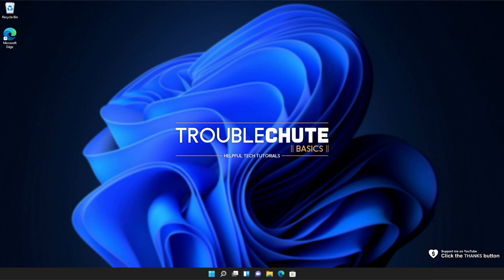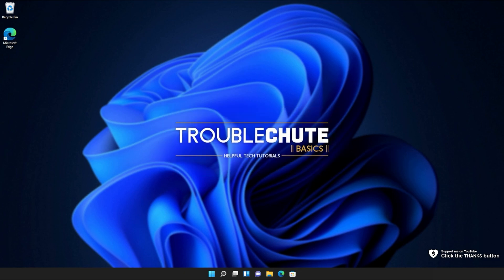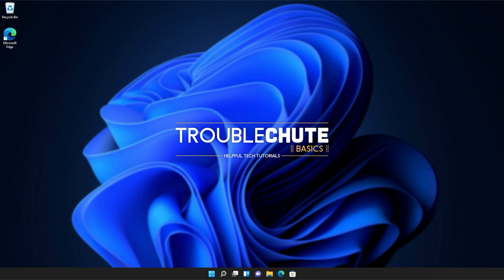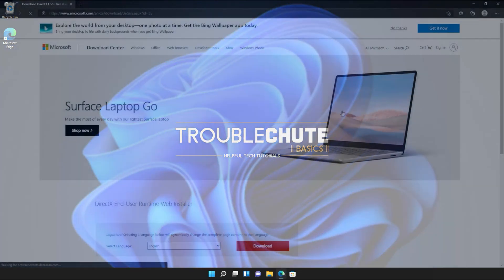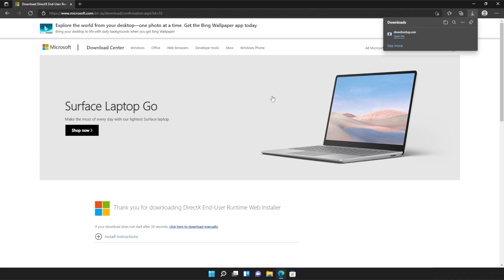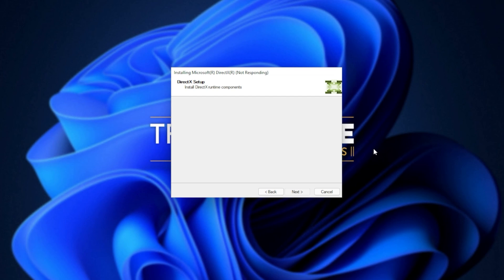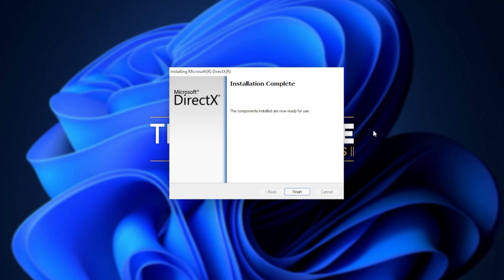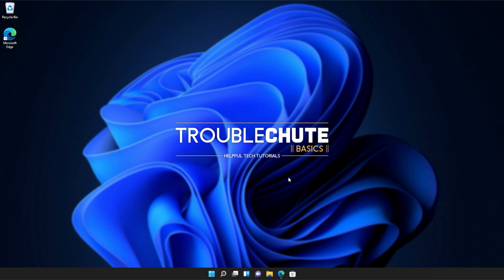Fix d3dcompiler_43.dll Missing Error | Windows 11 Simple Fix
Are you getting the d3dcompiler_43.dll missing error when starting a game or program? Well, don't worry, it's super common and this video will show you how to fix it. By the end, you'll be able to use the program as normal once again. It's a simple fix.

Timestamps:
0:00 - Explanation
0:54 - DirectX Runtime from Microsoft
1:04 - Installing DirectX Runtime